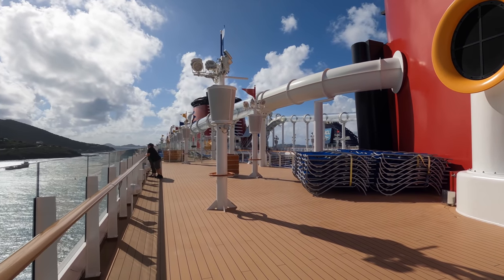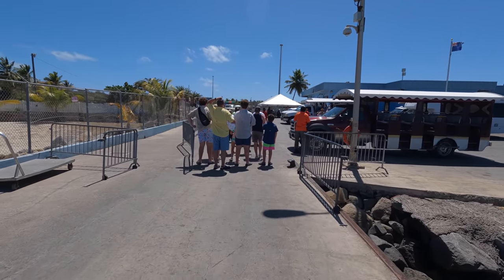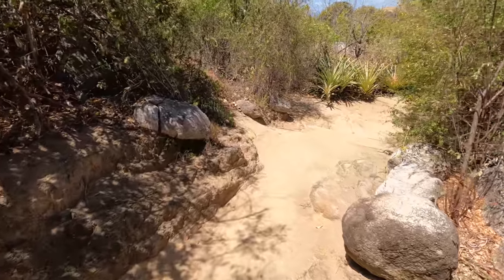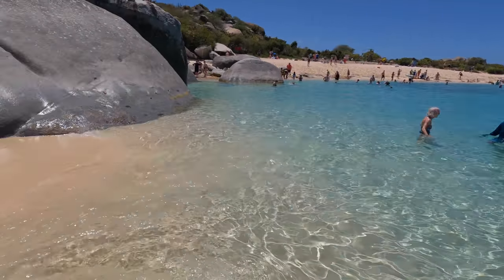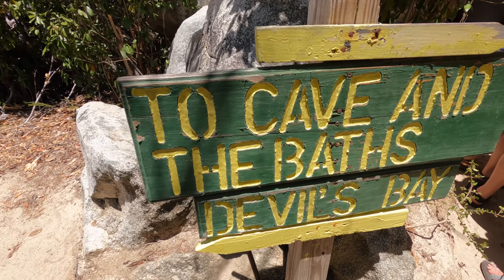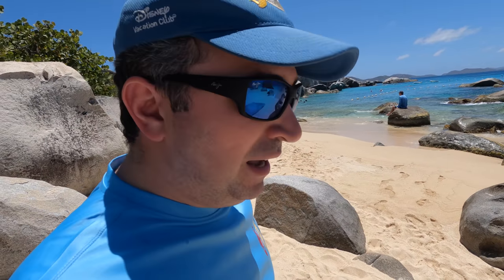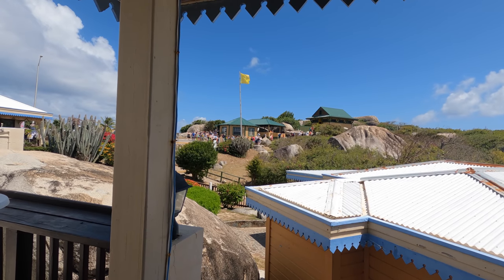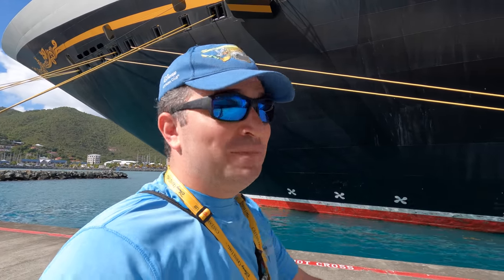"A Day at the Baths" Virgin Gorda | Full Disney Cruise Excursion Experience | Tortola | BVI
Welcome to Totola and a Day at the Baths! Today we are at Virgin Gorda for our first Disney Cruise Excursion! This one takes us on a magical adventure to the Island of Virgin Gorda in the British Virgin Islands. After the ferry ride we took the hike though the boulders experienced Devils Bay and the Baths.

Note: This cruise was vlogged in the past (Eastern Caribbean).

Thanks to:
claire stein
Jackie Greeley
Chris Sutyla
Octopus' garden
Greg B
Amy Wong
Jason Green
Shelley Brown
Kristi Brown
Kate Scarabelli
Albert
Christina Wolf
JulieB
Shane Hoye
Amber Higdon
brunette dookhie
ryan orest
Kris Stanzione
Robert Peter
Kent Norton
Jeremy Rodriguez
Thomas Brady
Simcha BenYsrael
Sean Frawley
Shawn & Juliana Barker
Michael Schilling
Mary and Joel Thomas
Laurie O'Brien
Gabriela Vazquez
Dan Sikich
Nicolle Van Dyke
Tannon Miller
Bob Toth
Dawn Hinds
Joshua Jeffers
Kelly Wertz
Mandy Forsythe
Rebekah Bell
Russell Boyce
Susan Green
James Hwang
Sandie O
Steph and Anthony
Donna Spensieri
Doris giles
Brandi Constantine
Dave Anderson
Alex Nuzzolo
Sharon Emerson
Eric Waguespack
Sara Sullivan
Anita Goode
Anita Hilton Cohen
Sharon Langone
Jim Carson
Caity Giles
Chris Lencioni
Jonathan and Judy Cole
Brenda Whitehouse
Jake Ludwick
Paul Duarte
Micheal and Tamara C.
Jeff Cox
Kat MacLeod
The Cruickshank Family
Theresa NJ
Uncle and Belle
Kraig Hinken
Jeff Jones
Terry Dull
Brunette Dookhie
Tawnya Mahaffey
Andrew Carr
Kim Grider
Kendra Estep
M W
Julie Waineo
Jennifer Kopf
Matthew Juliano
Seasprin
Steve Corbett
Ben Naylor